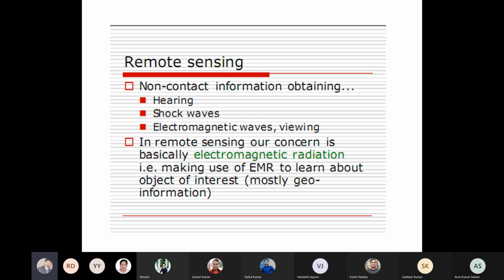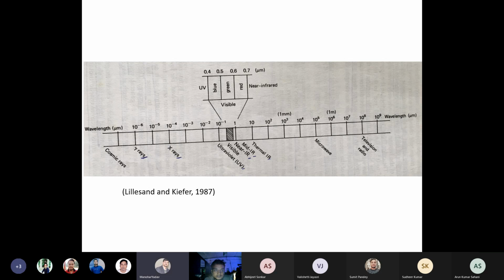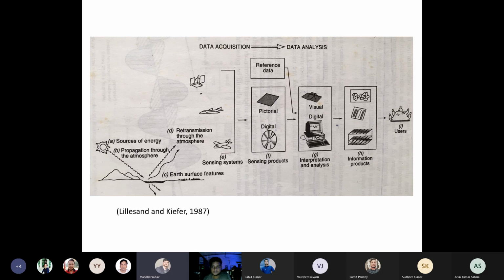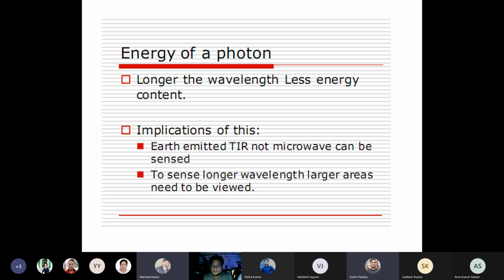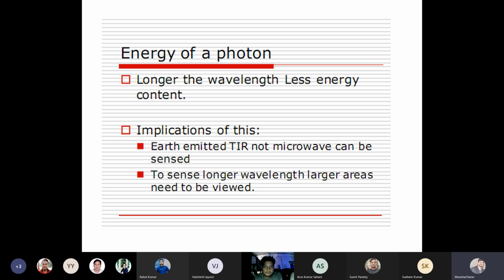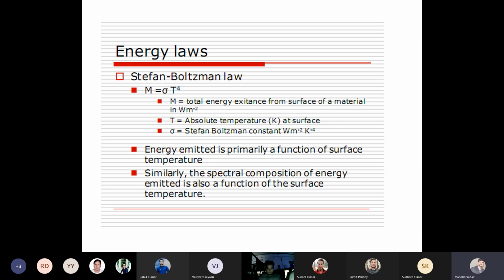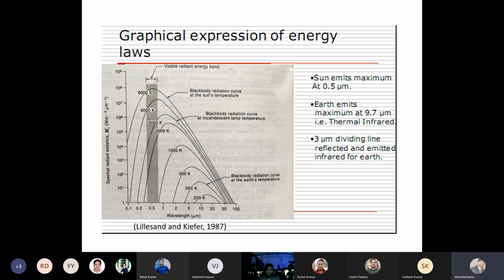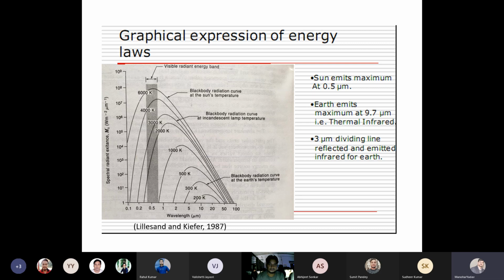PRS Lecture 5